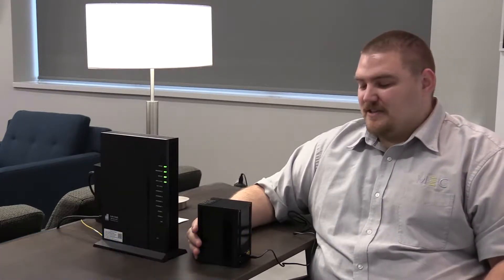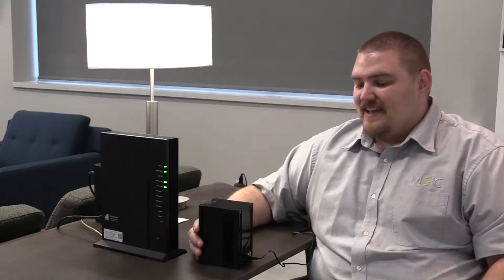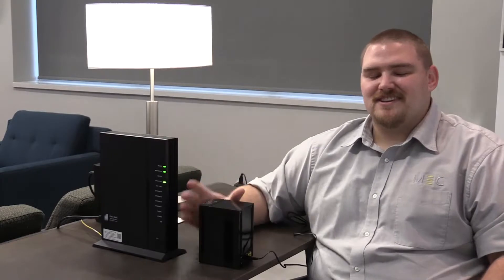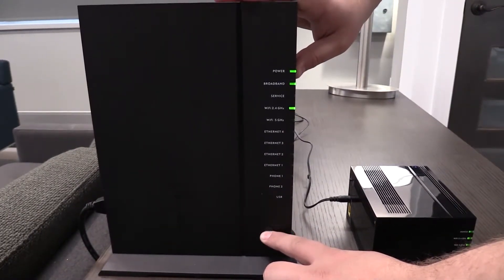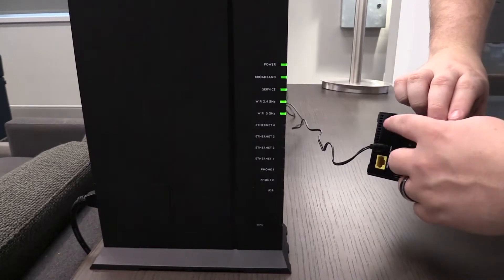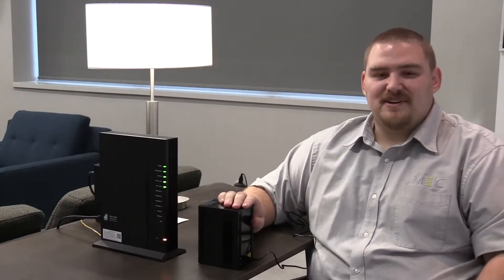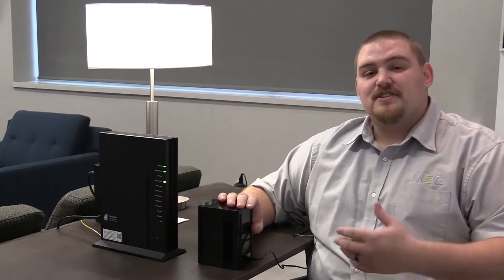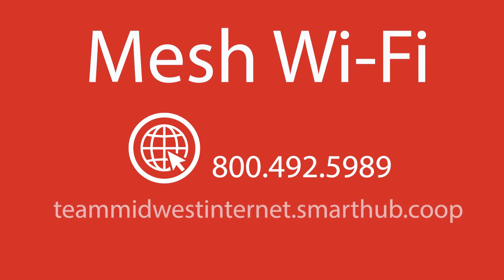MEC Mesh Satellite Wi-Fi Extender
Tutorial on how to hook up the Mesh Wi-Fi Extender.